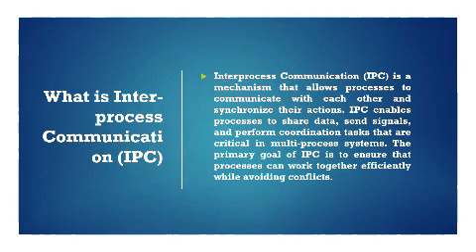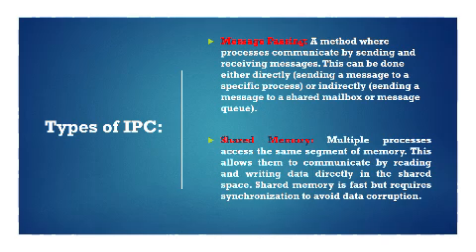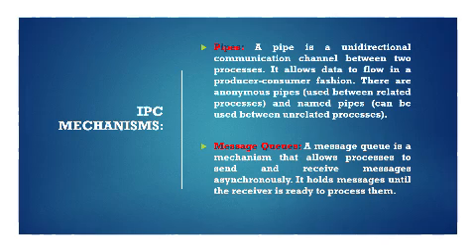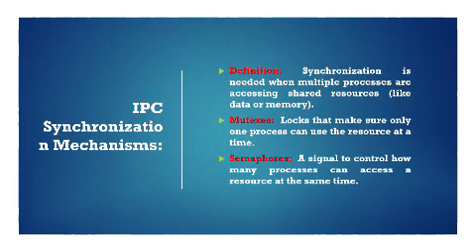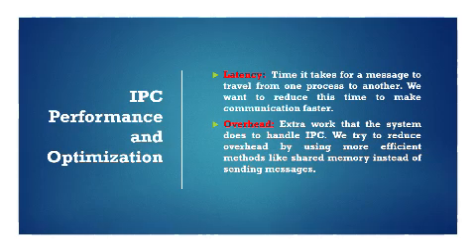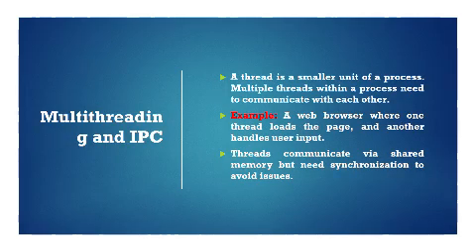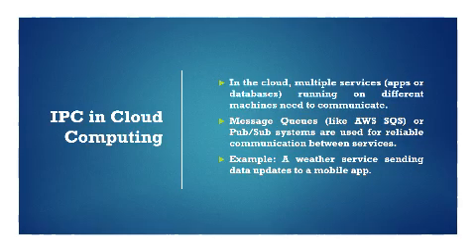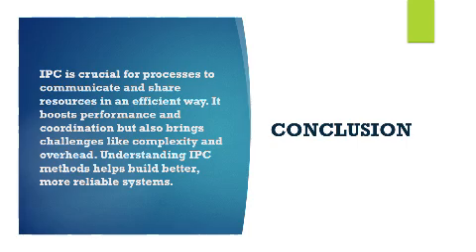Inter Process Communication